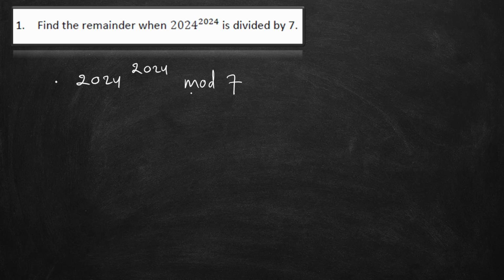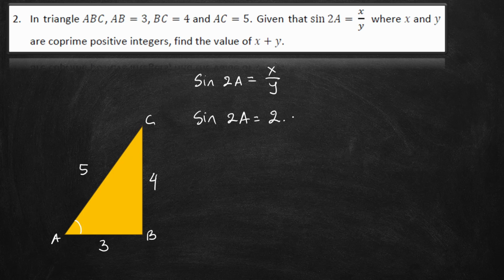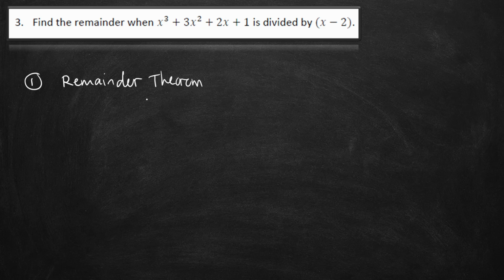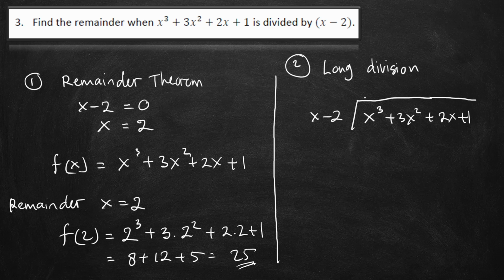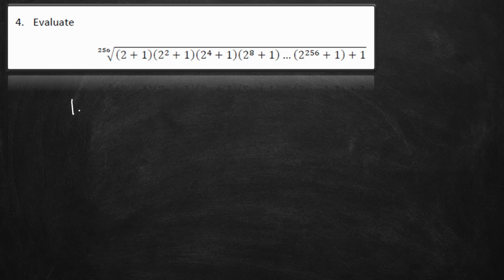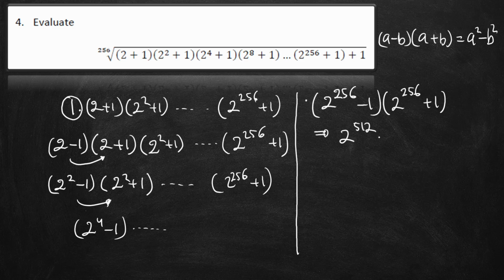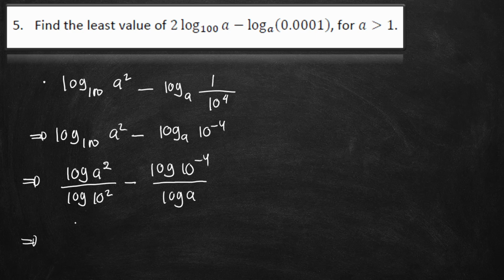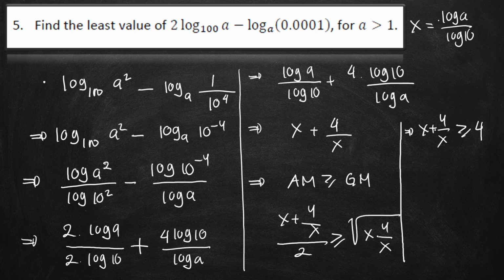Seamo X Paper D: Part 1 No 1 to 5 (Junior High School Math Competitions)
Seamo X Paper D: Part 1